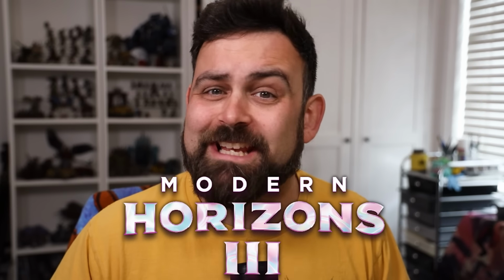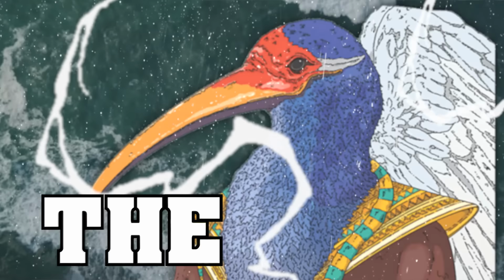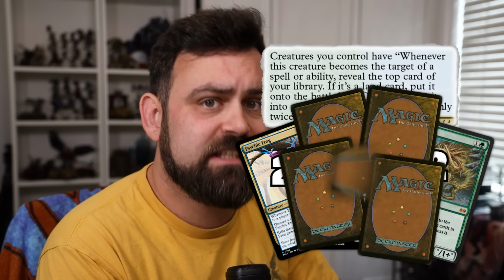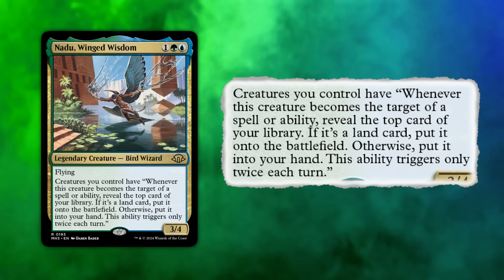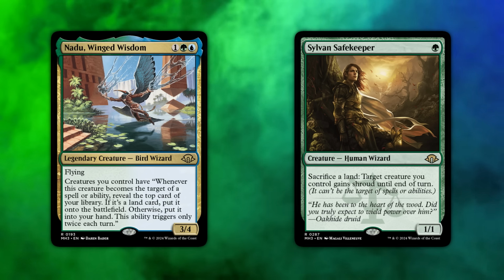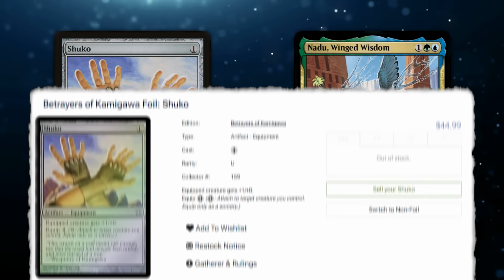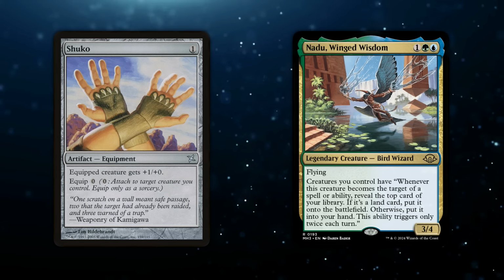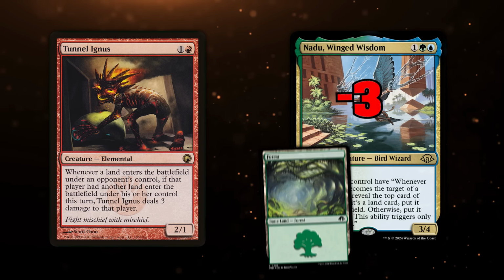Let's Talk About Nadu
In today's video, we take a deeper look at Modern Horizons 3's outlying powerhouse - and how it might affect formats like Modern and Commander ongoing.

If you are looking to buy cards, why not check out Cool Stuff Inc! Buying MTG singles and sealed product from Cool Stuff Inc supports the show!

Edited by noRugrats